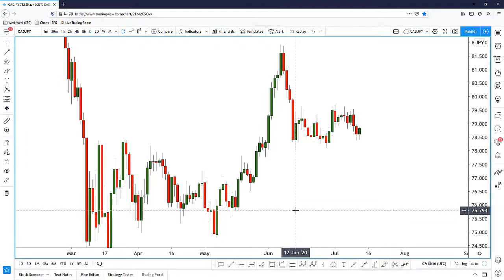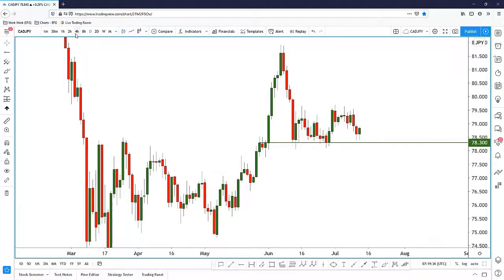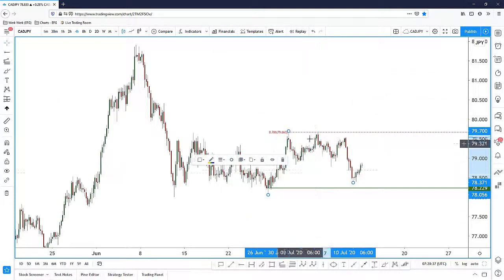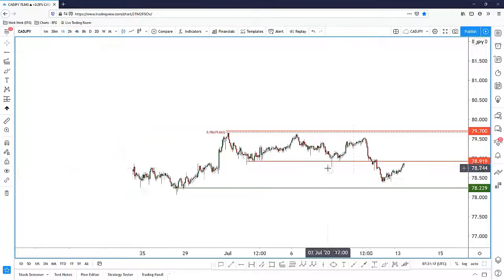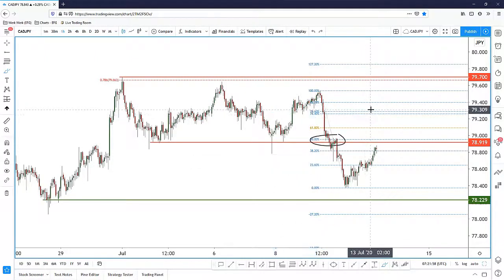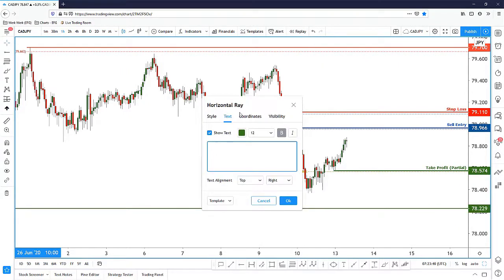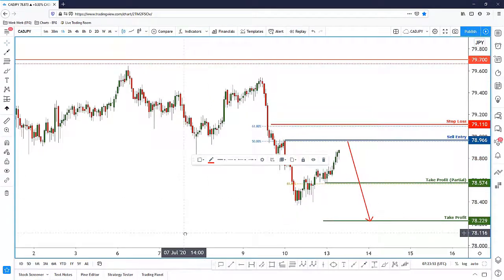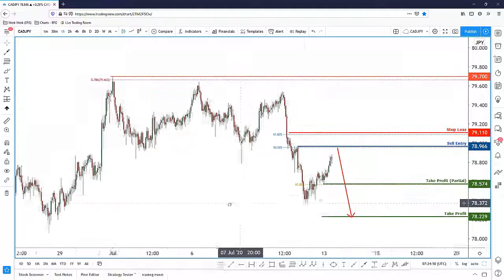Forex forecast 07/13/2020 on CAD/JPY from Dean Leo